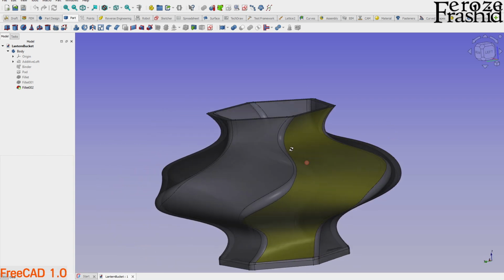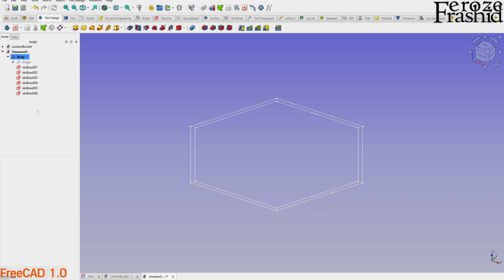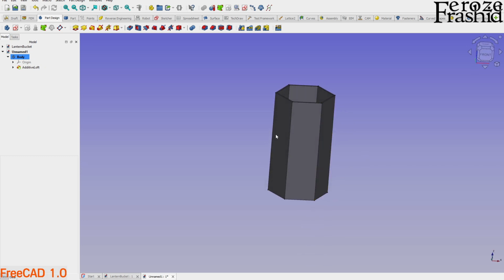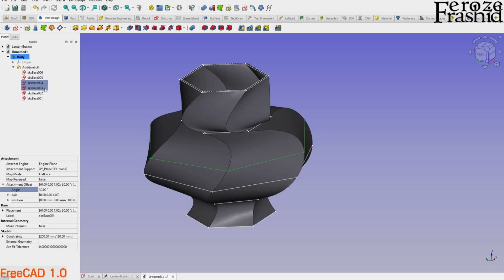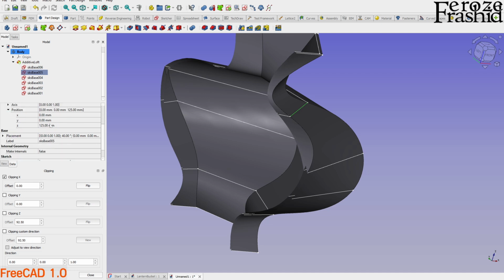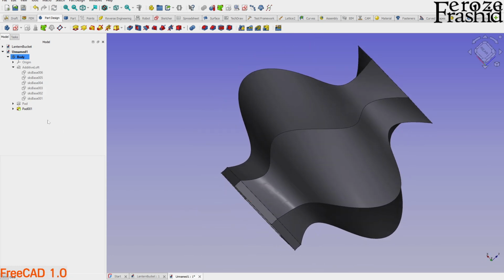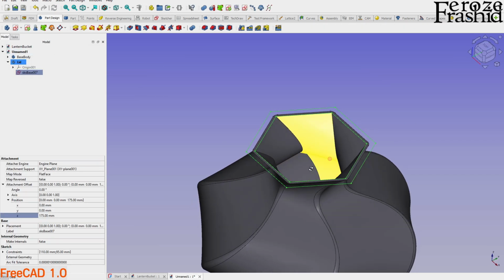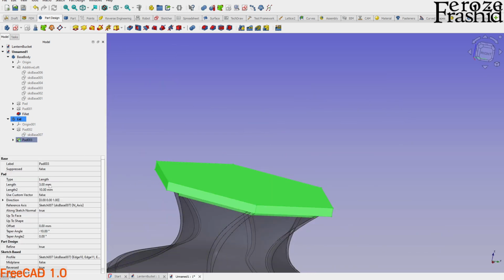DIY Lantern, Chocolate Bucket, or Flower Vase easily in FreeCAD